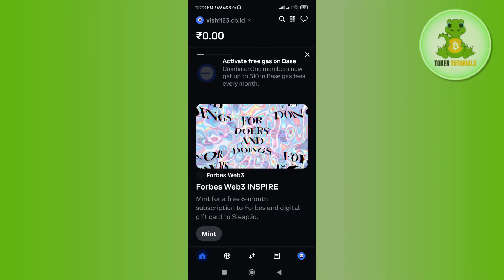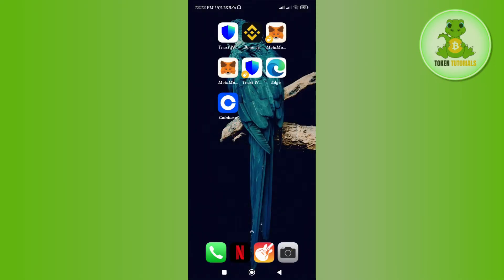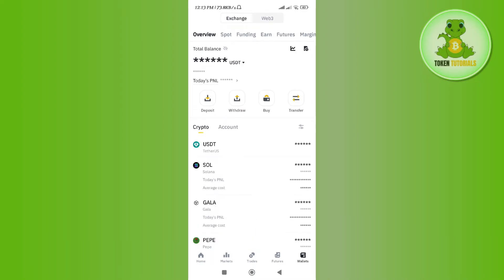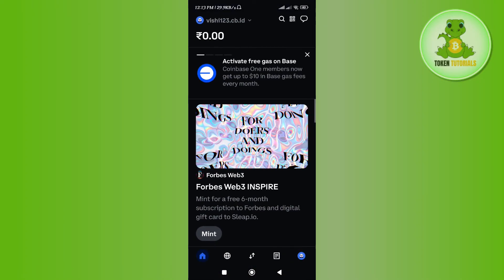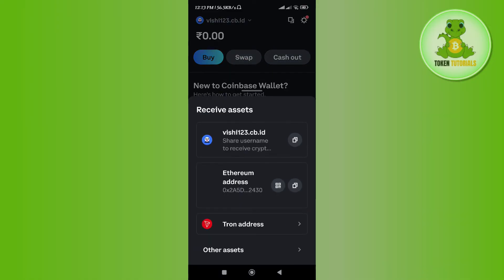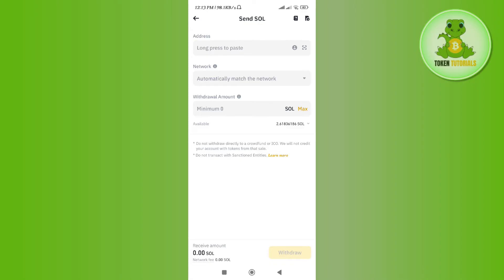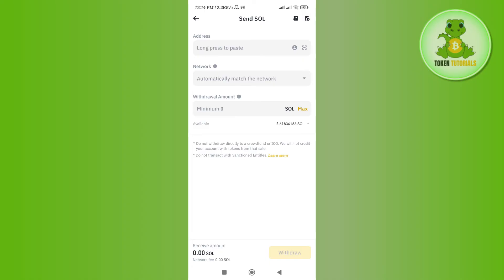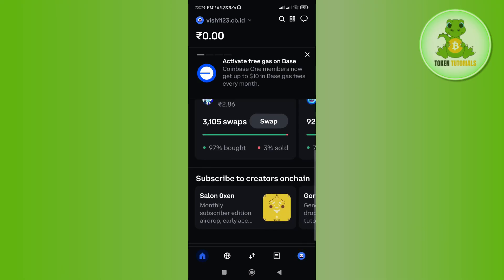How To EASILY Send SOL To Coinbase Wallet | How To Transfer SOLANA To Coinbase Wallet | Tutorial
Welcome to Token Tutorials! In this video, I will show you How To EASILY Send SOL To Coinbase Wallet